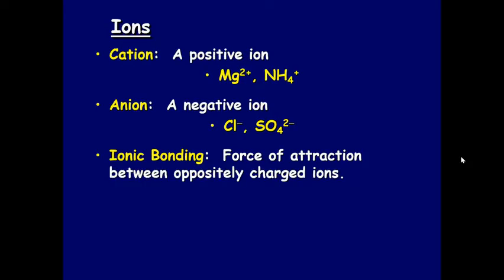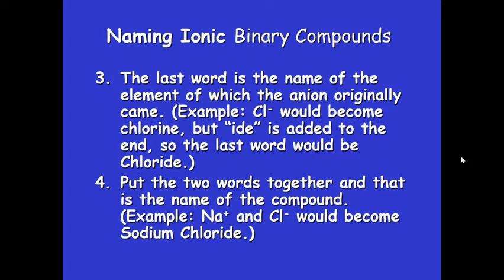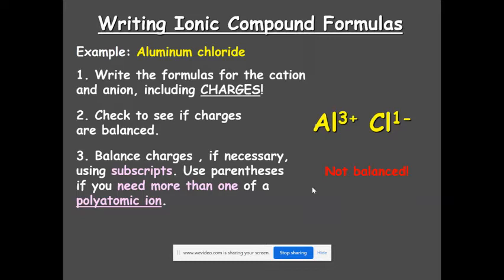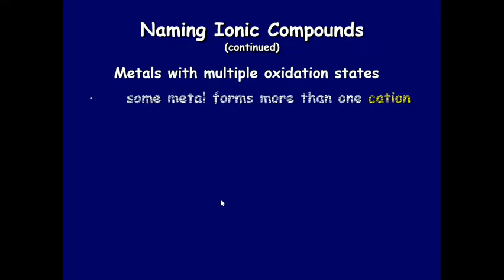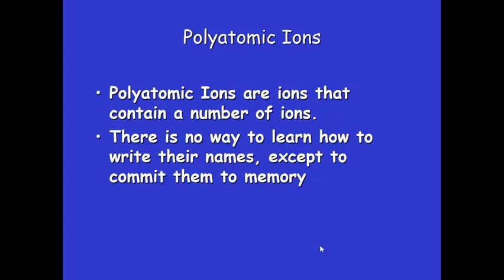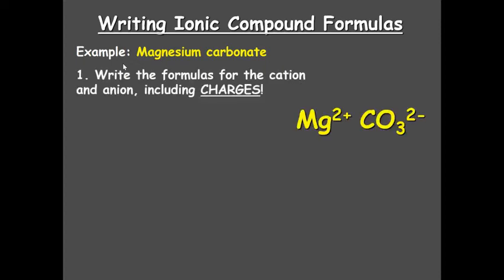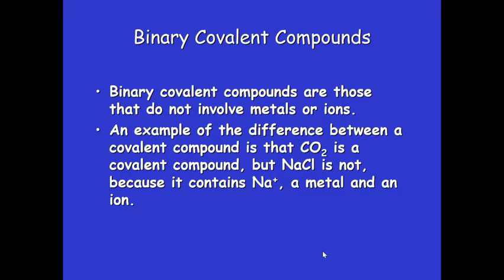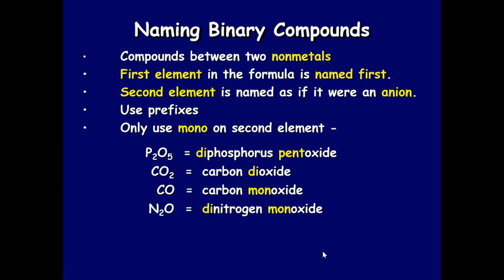Chem Notes 7 Naming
This actually covers about a week of in class note taking.